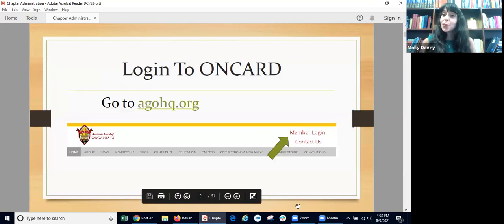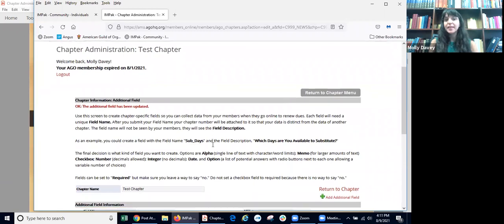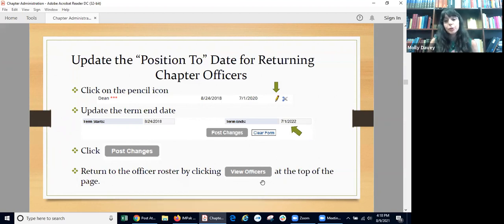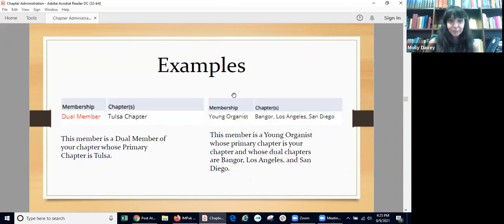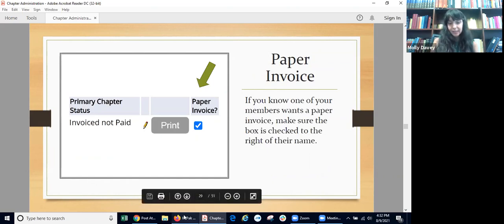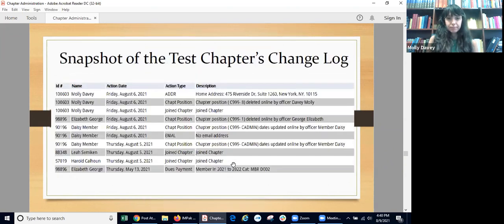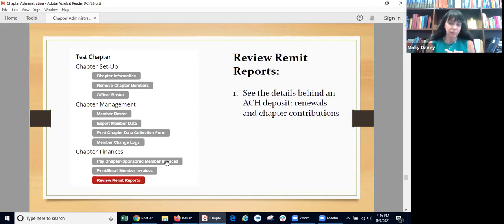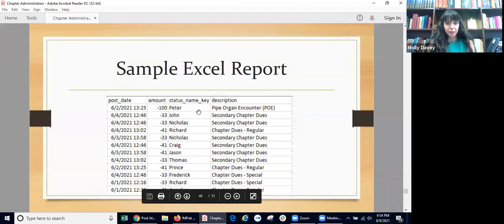Everything You Need to Know About Using ONCARD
Molly Davey, Manager of Member Engagement and Chapter Support, shares all of the details in accessing ONCARD reports.